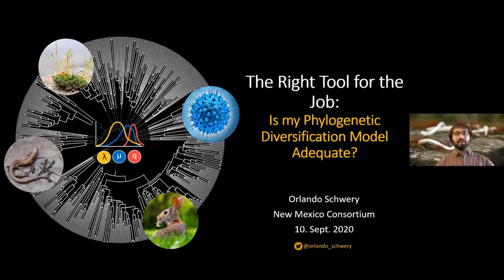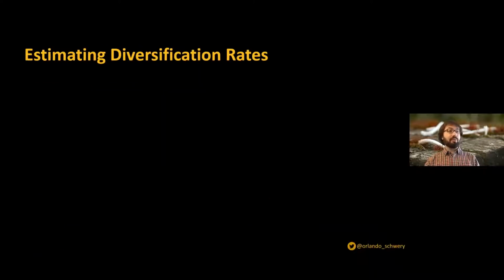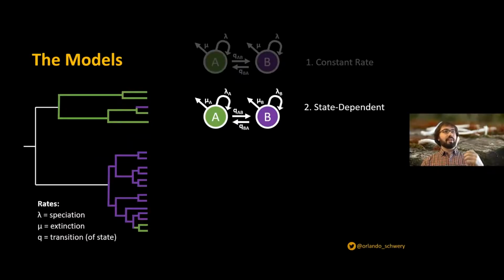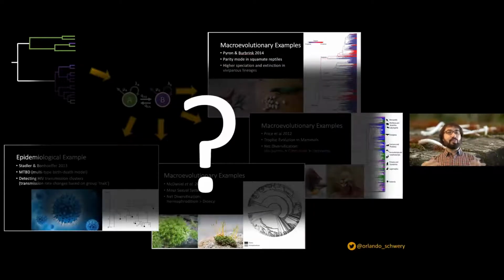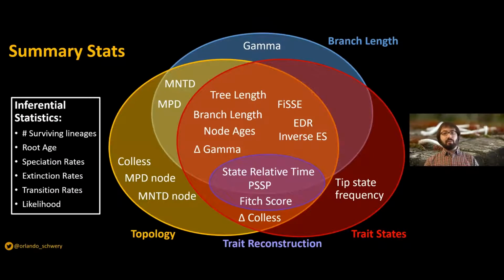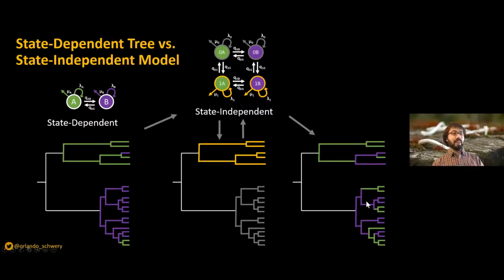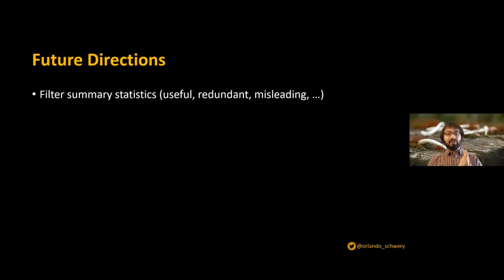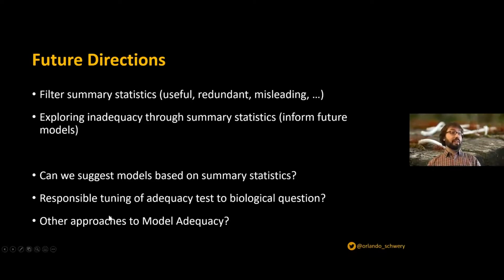IBEST Lunch Talk: Orlando Schwery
"The Right Tool for the Job: Is my Phylogenetic Diversification Model Adequate?"

The virtual IBEST Lunch on  September 10, 2020 featured Dr. Orlando Schwery, a visiting postdoctoral scholar from Emma Goldberg's Lab at the New Mexico Consortium. Dr. Schwery is currently at the University of Idaho collaborating with Drs. Luke Harmon and Dave Tank.

Abstract: To investigate how biodiversity arose, the field of macroevolution largely relies on model-based approaches to estimate rates of lineage diversification and the factors that influence them. The number of available models is rising steadily, allowing to model an increasing number of possible diversification dynamics, and to test all sorts of hypotheses on what fueled or stifled the lineage accumulation of a group of organisms. However, growing concerns about unchecked biases and limitations in the employed models call for the need for more rigorous validation of the methods used to infer our results. Apart from simply finding the model with the best fit for the data, we should find ways to assess a model’s suitability to describe the data in an absolute sense. Here, we want to introduce BoskR - a simple simulation-based adequacy test for birth-death models in R - and adequaSSE - an adequacy test for trait dependent diversification models using posterior predictive simulations. Both approaches use different summary statistics to assess whether (and how) model-generated data differs from empirical data. The different summary statistics are explored with regards to their ability to help reject inadequate models, and their usefulness to find the sources for a particular model’s inadequacy.

Q&A begins at 27:11